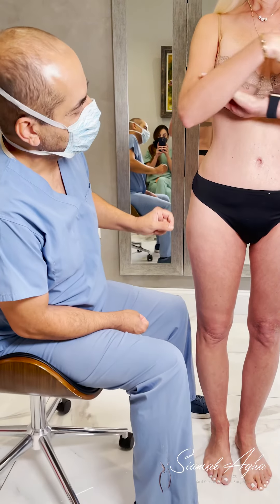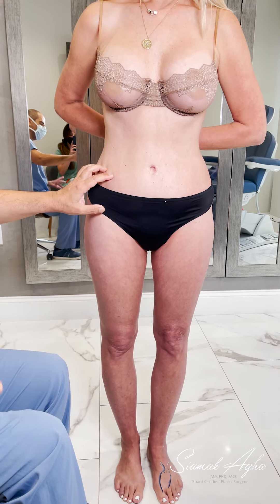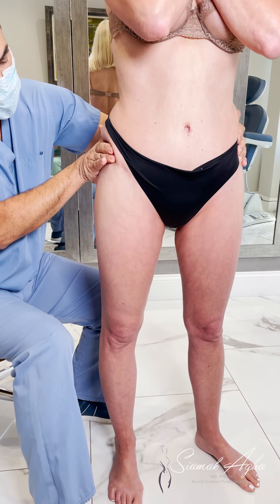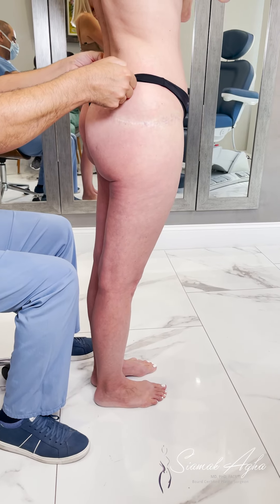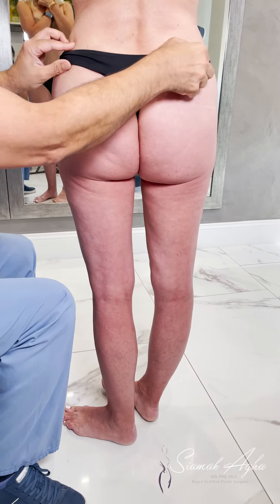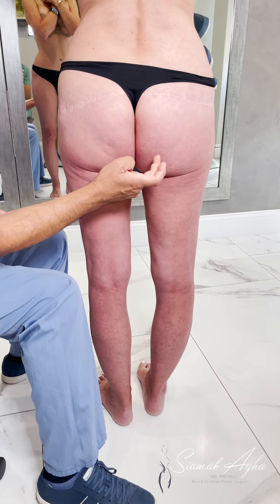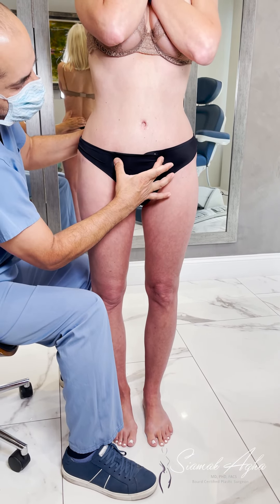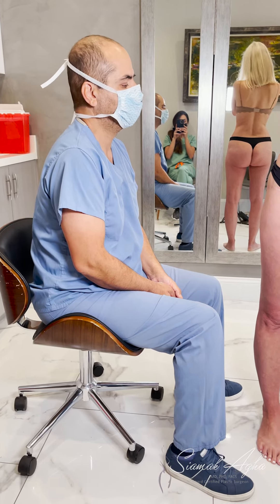Body Lift Revision Plastic Surgery ⏳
Our lovely patient from Pittsburgh has come to see Dr. Agha for his signature Lower Body Lift, after having a lower body lift by another surgeon in LA that was improperly completed. Most surgeons would look at our patient and say she would only need a tummy tuck, but unfortunately most surgeons are unable to pull off a body lift in it’s entirety. As Dr. Agha explains, revision plastic surgery is difficult and the minor details are what need the most attention. This patient will a lower body lift re-do with abdominal liposculpture, lipo-shifting to create feminine waist, front of thigh lift, outer thigh lift, and a buttock lift. These procedures have improved the patients overall contour and appearance.
What are you questions about body lifts? We’d love to know! Ask below ⤵️